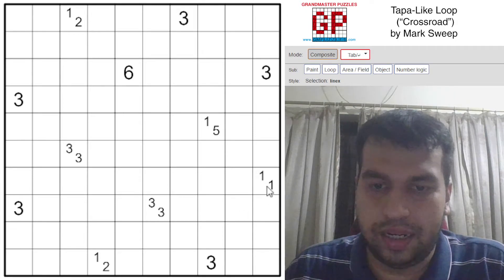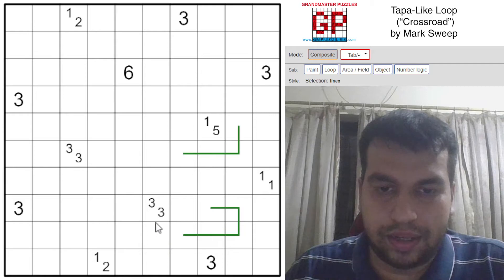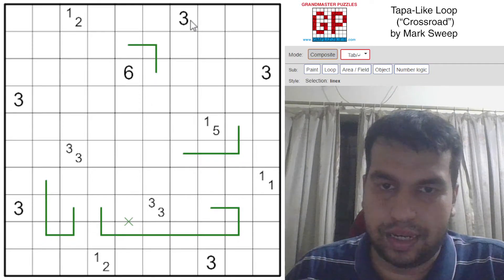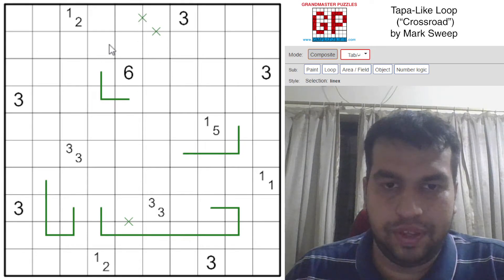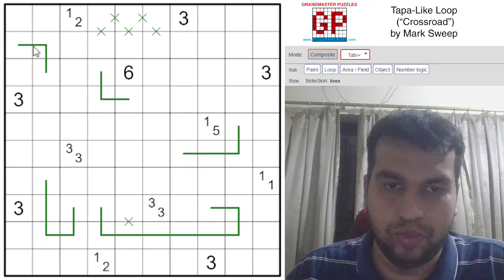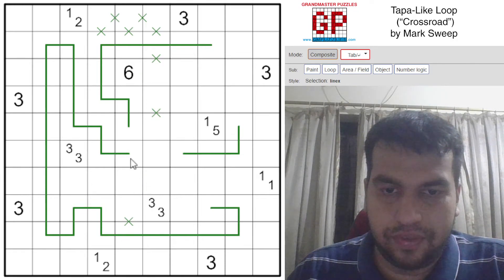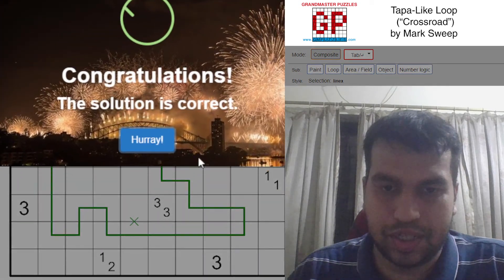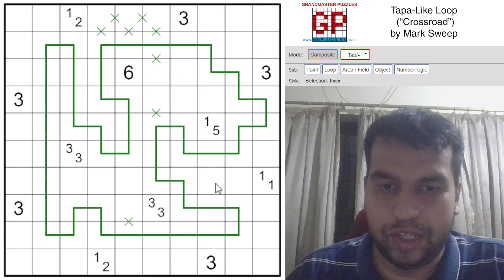GMPuzzles - 2022/03/16 - Tapa-Like Loop by Mark Sweep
Navigating through the Crossroad created by the clues in the middle of this puzzle can be a challenge, the edge clues interact to provide some useful progress!